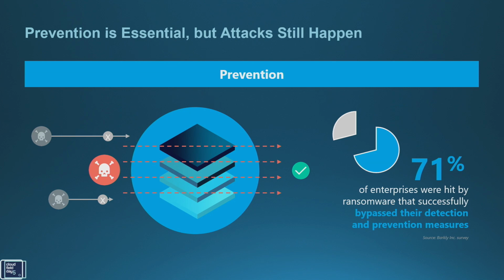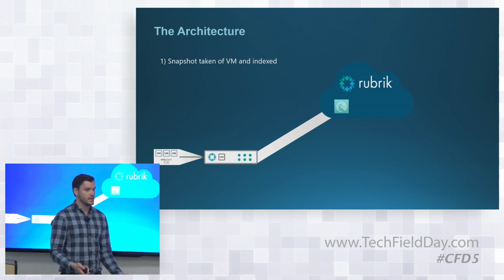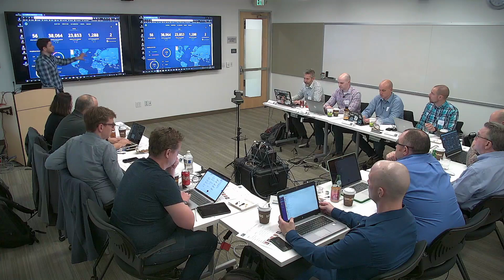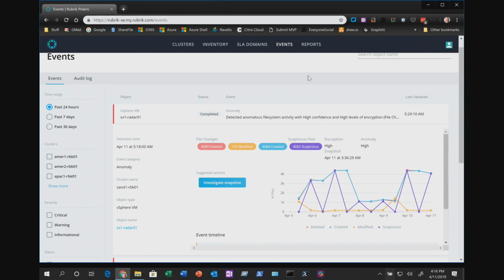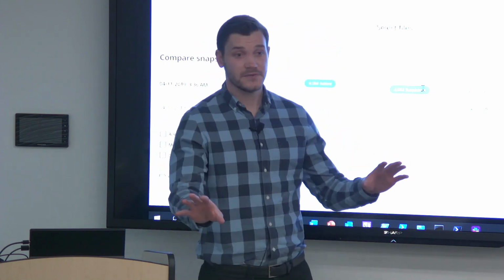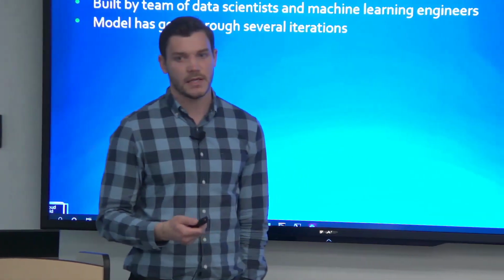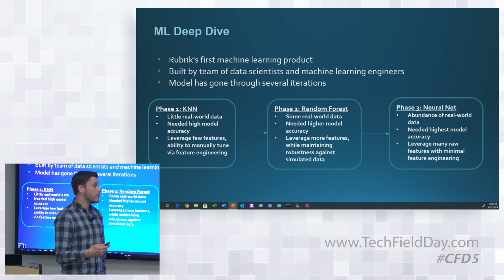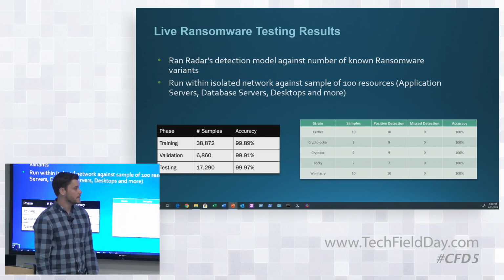Rubrik Polaris Radar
Anomaly Detection and Remediation

Presented by Matt Noe, Sr. Product Manager, Rubrik

Recorded at Cloud Field Day 5 in Silicon Valley on April 11th, 2019.